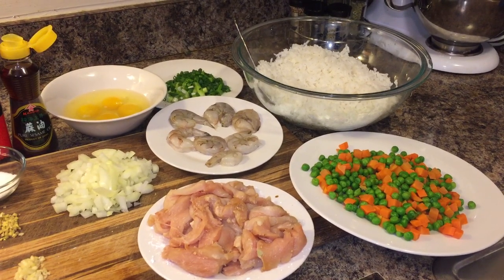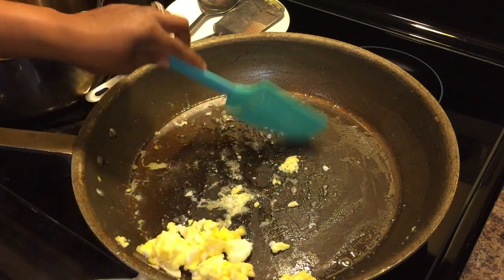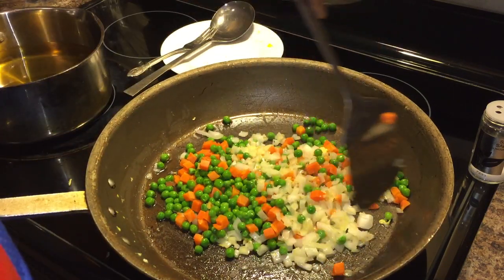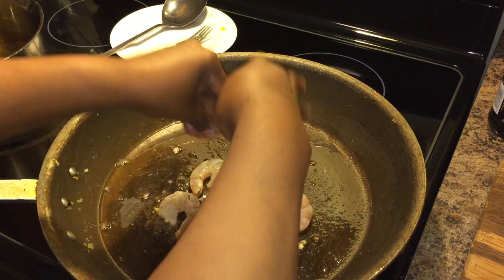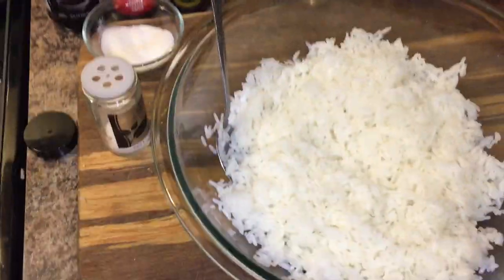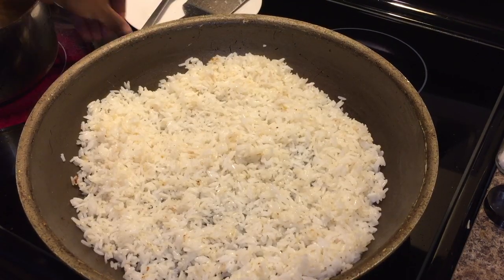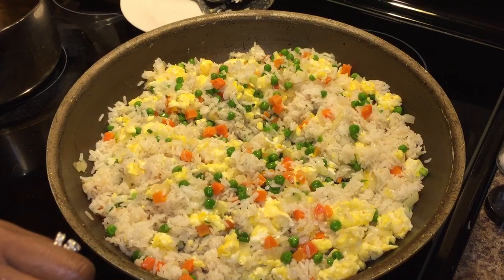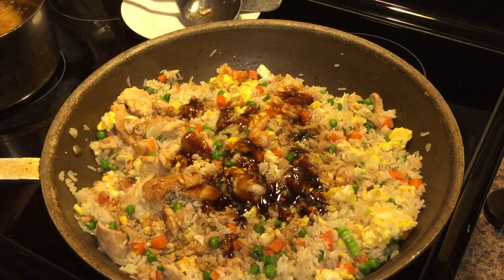How to make combination Fried Rice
0:00-Intro
0:24-FullVideo
34:00-Outro
fried rice who dosent love it guess what now  you can make it at home gina young style and really enjoy it its so easy and taste good on my channel I try my best to be very detailed I upload often make sure you like comment share and subscribe enjoy the channel for More great recipes
INGREDIENTS you will need for How to make combination Fried Rice
SALT PEPPER
SOY SAUCE
FISH SAUCE
2 CUPS DAY OLD  WHITE RICE
SWEET ONION
PEAS AND CARROTS
4 LARGE EGGS
CHICKEN
 1 TBLS CORN STARCH
PINCH SUGAR
SOY SAUCE